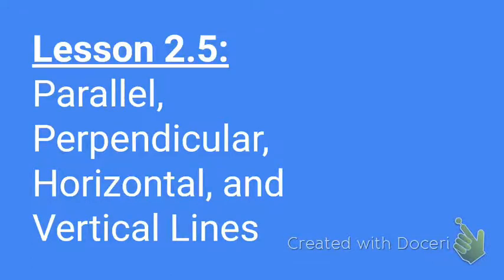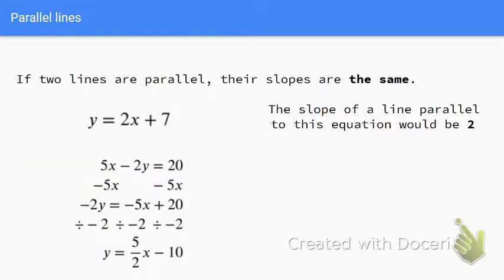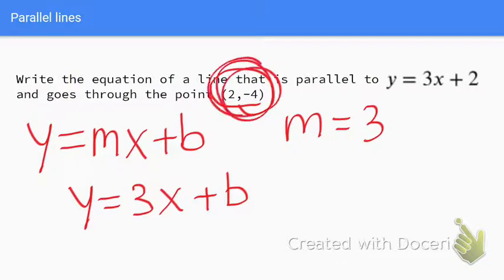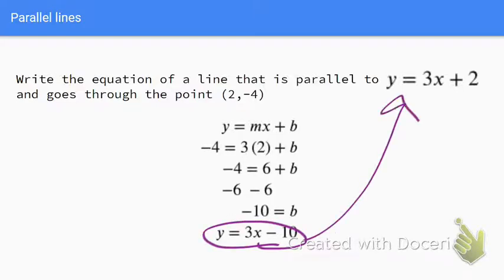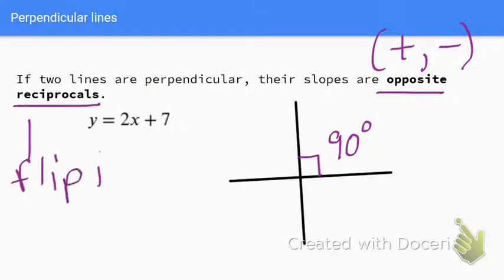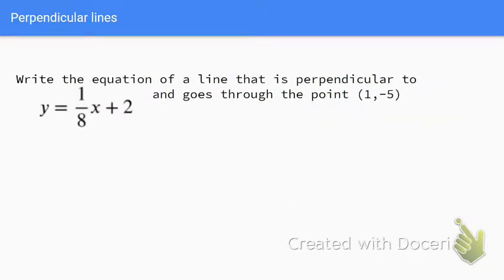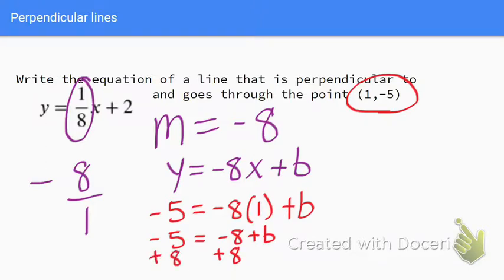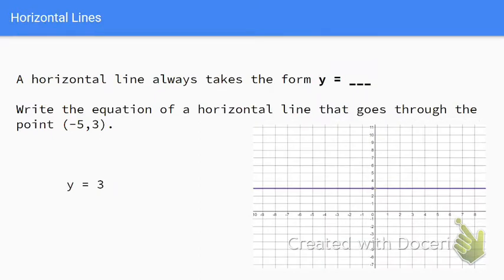Algebra 2 Lesson 2.5